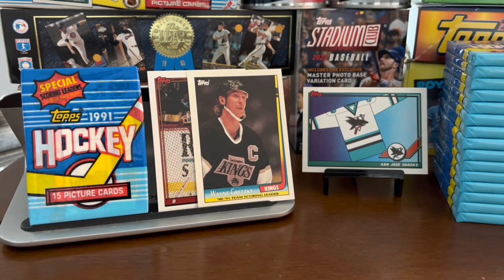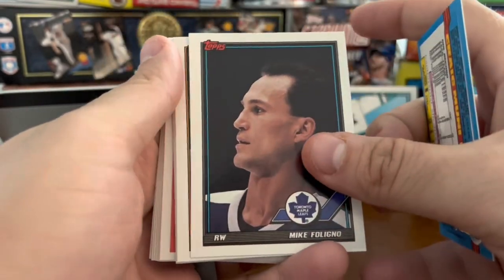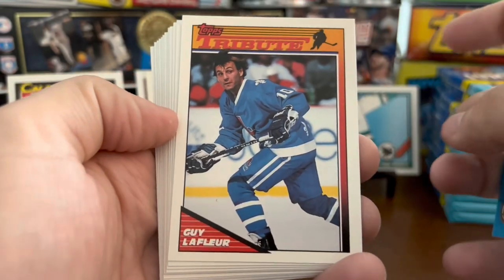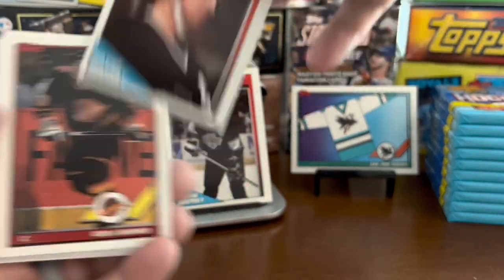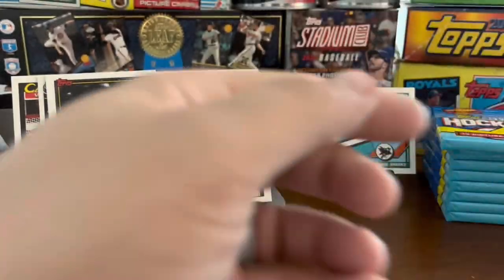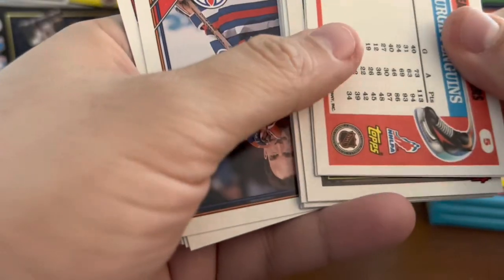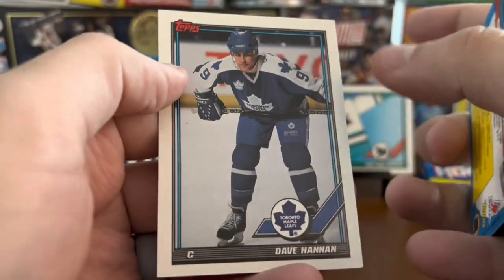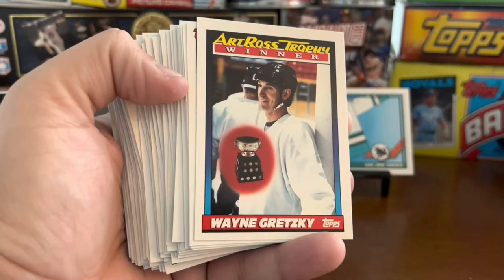1991-92 NHL Hockey Card Pack Break - Wayne Gretzky & Mario Lemieux!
We’re going back to the ice this week for another hockey junk wax pack break. This week it’s the very attractive looking 1991-92 Topps set.  We have a few star rookies here in John LeClair and Tony Amonte, but those are the biggest names.  There’s an insert set, but they come one per pack, so there isn’t much value in these cards. The base set has multiple subsets, so most of the biggest stars have multiple cards in the set.  I think we pulled about 6 different Wayne Gretzky cards!

These cards are super affordable, so if you’re looking for a fun break that won’t break the bank, give this set a look.

-Waybacksportscards